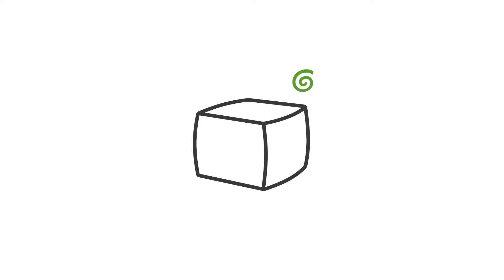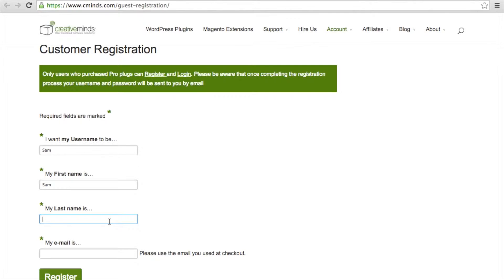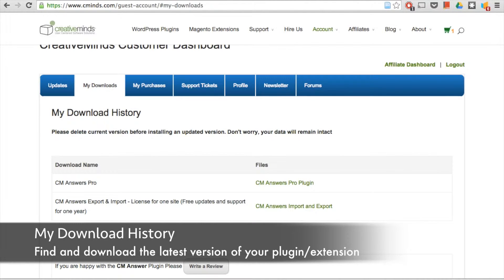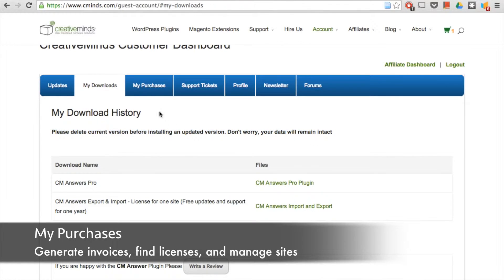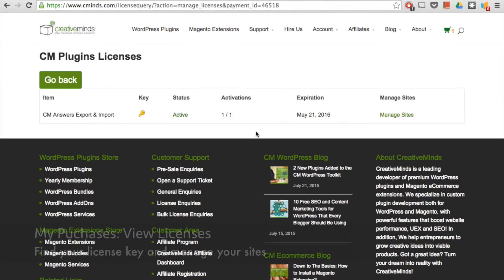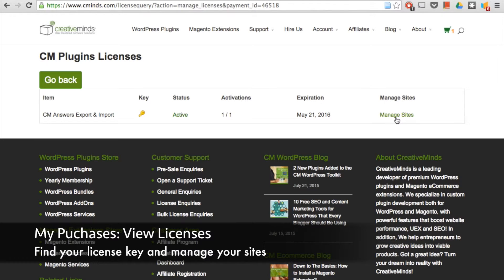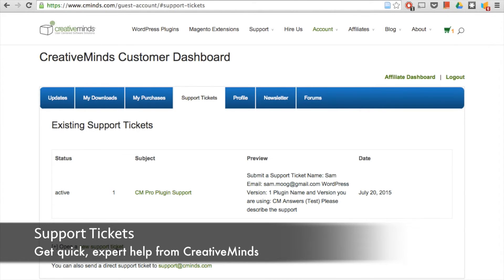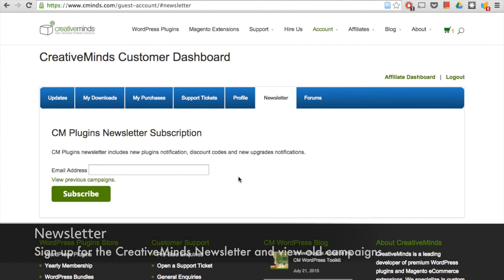How to Manage your WordPress or Magento Purchases Using the CreativeMinds Customer Dashboard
CreativeMinds develops Free and Premium WordPress plugins and Magento  eCommerce extensions. All of our products are beautifully coded and  packed with useful features.

If you already have a plugin or extension which you have purchased from CreativeMinds you can manage your purchases, download new versions of the product and generate an invoice using the User Dashboard. This video will explain how you can register and login to the customer dashboard to do this.